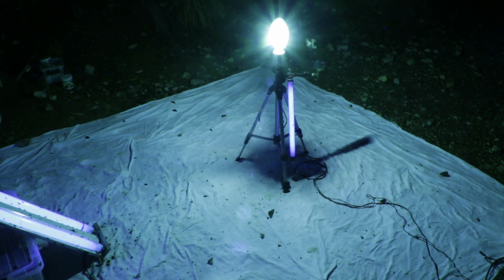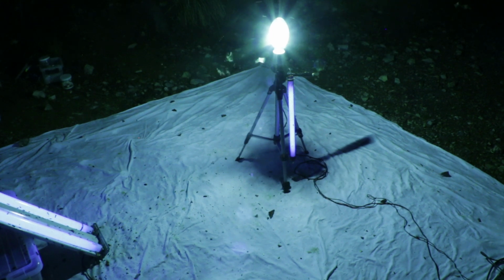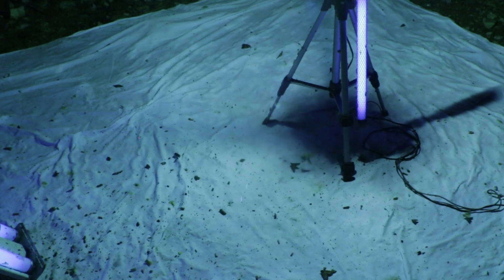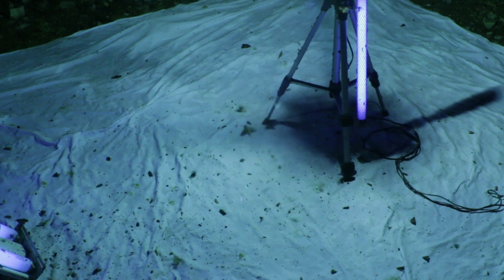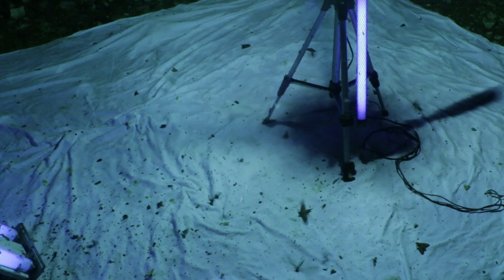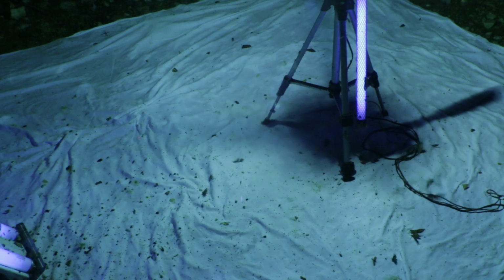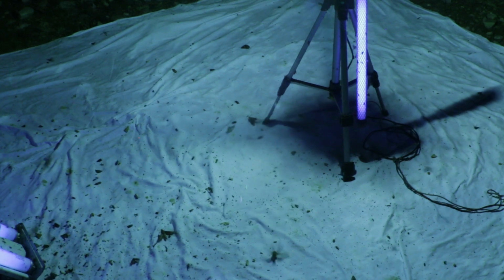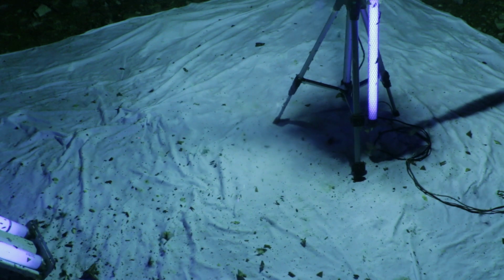Tarantulas, The Old Days with Bill King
Sitting on Top of a mountain lighting Bugs in AZ talking about the 90's tarantula keeping with my friend and mentor, BIll King.  Hope you enjoy.  Good stories, thank you BIll